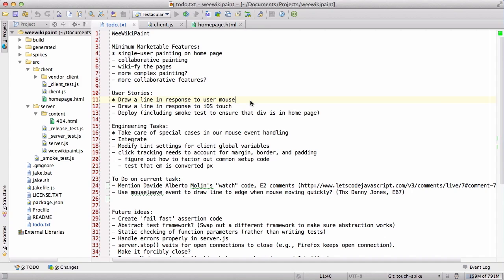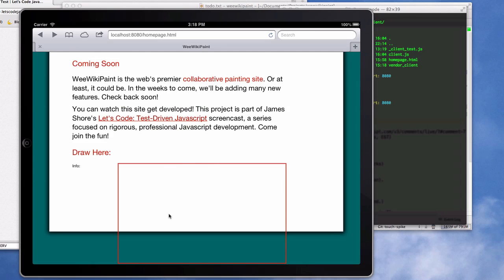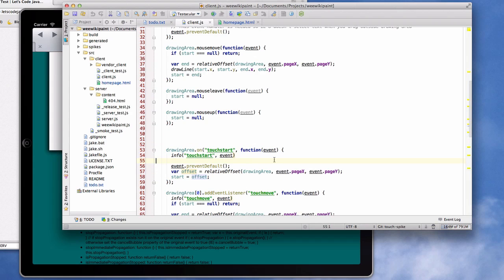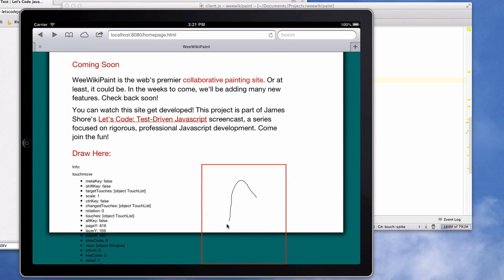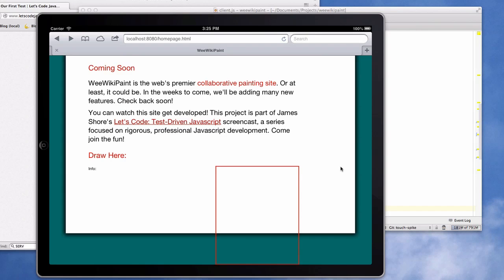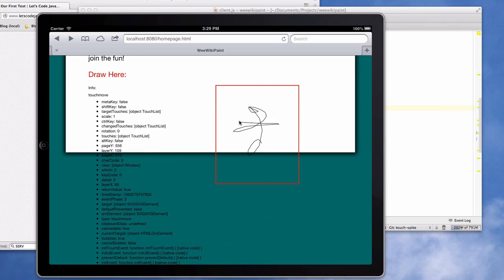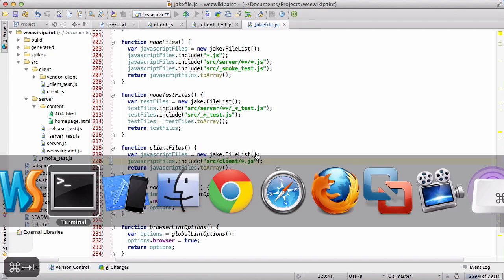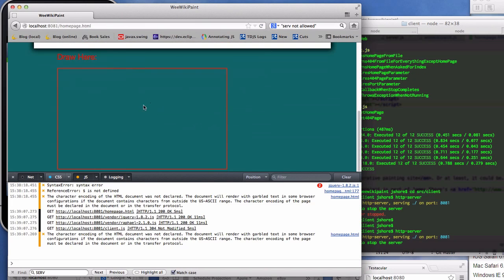071 Preparing to Test Drive Touch Events